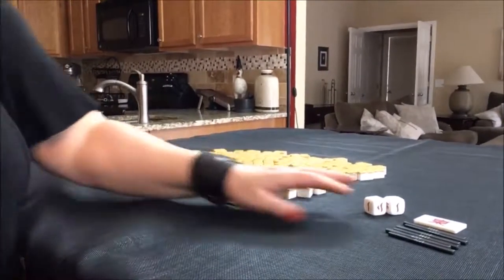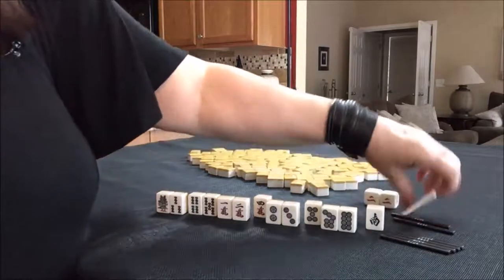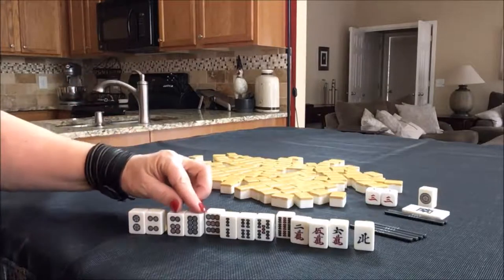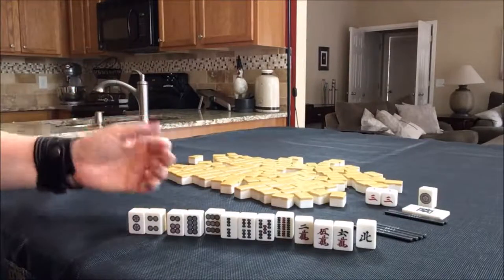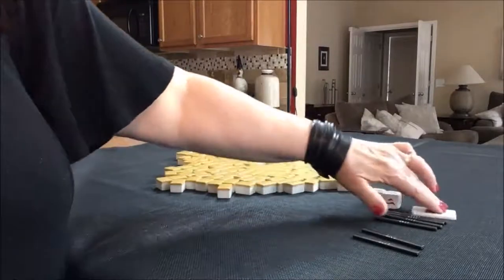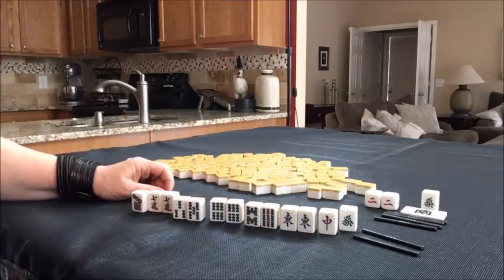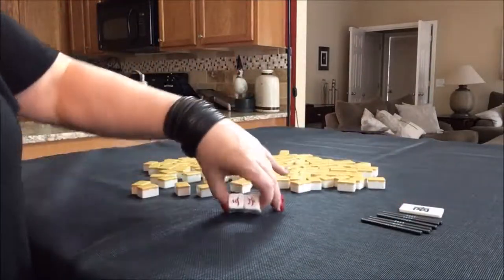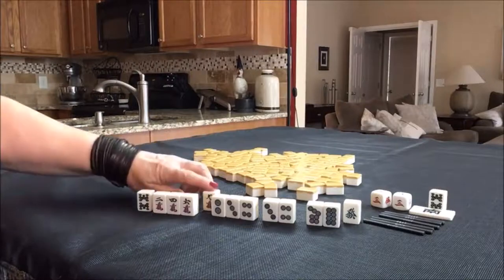Riichi Mahjong Random Pulls 20180414